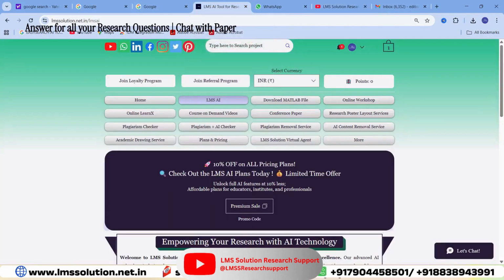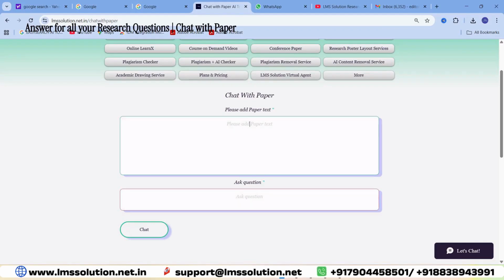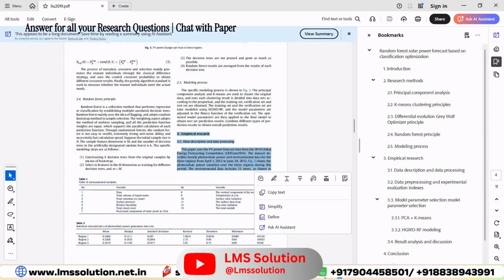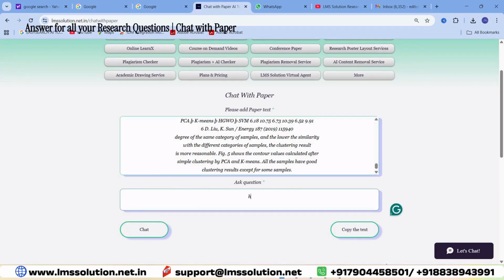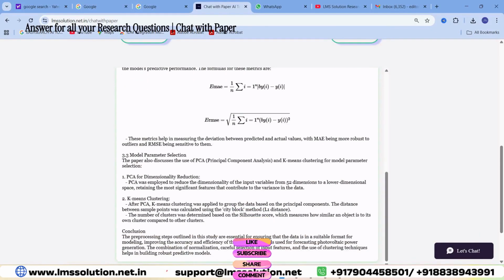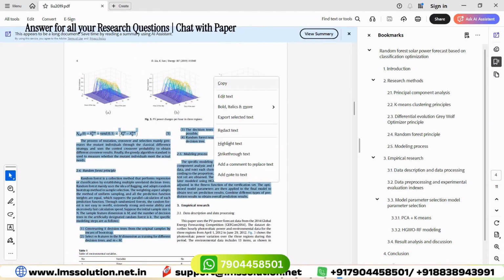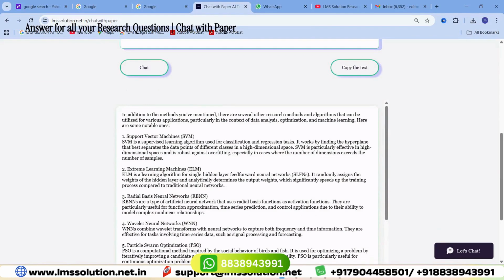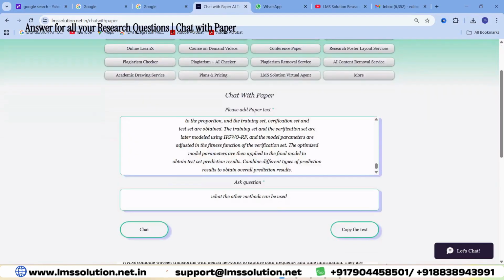Chat with Paper AI Tool for Literature Review and Research Writing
project eee
matlab projects
phd projects